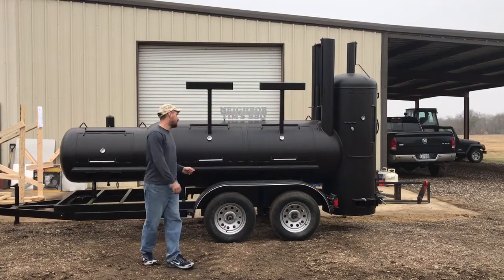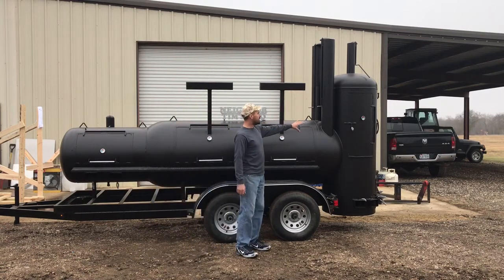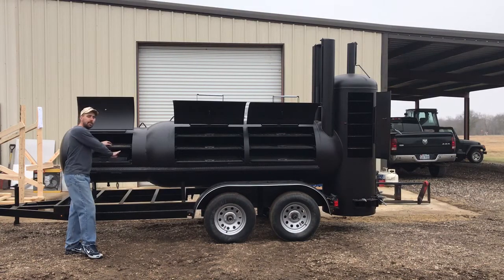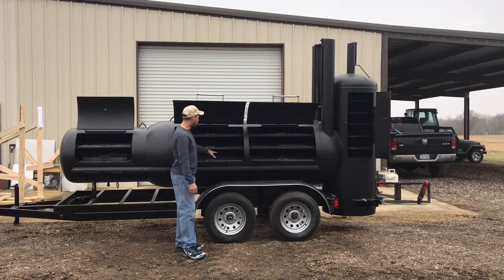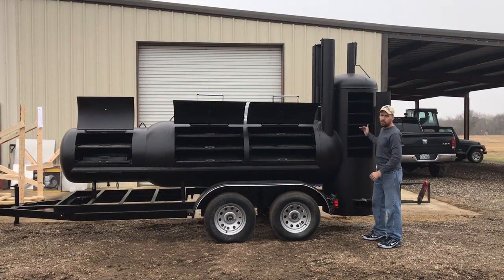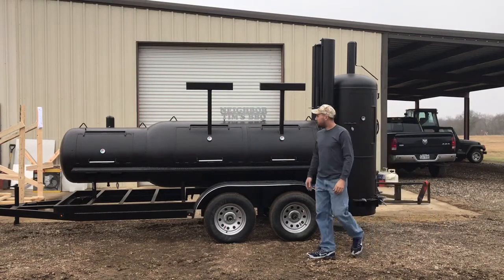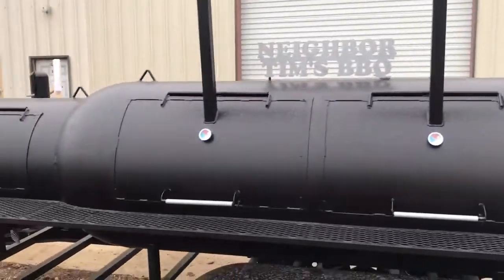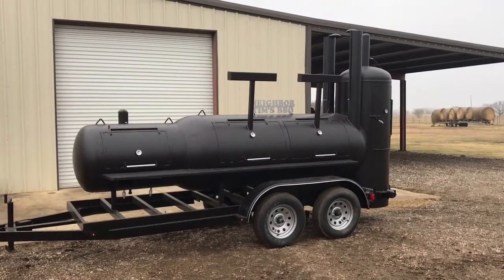Johnson Smokers 36" Single trailer model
Short clip on the 36" single trailer by Johnson Smokers for size and scaling, get the specs